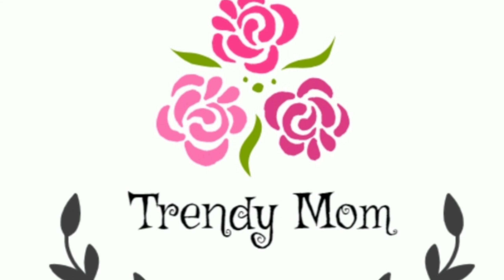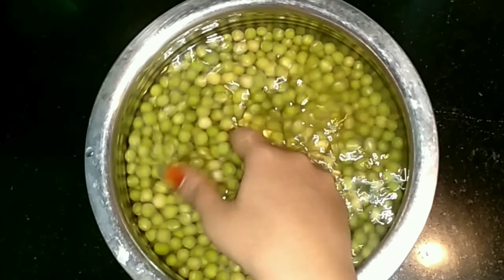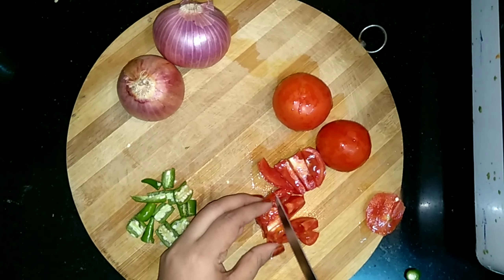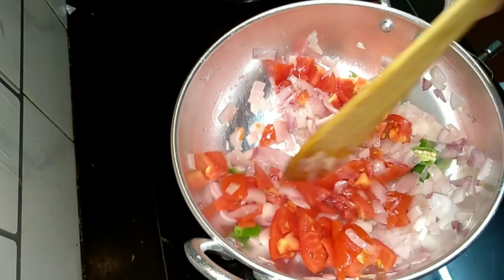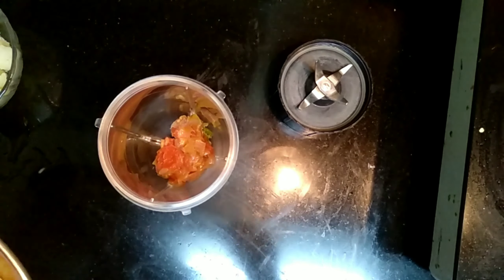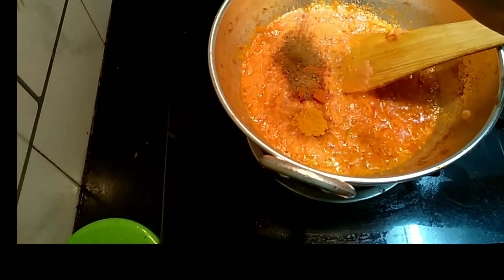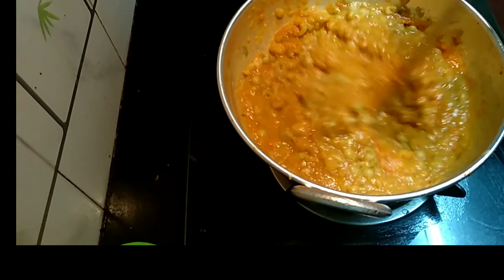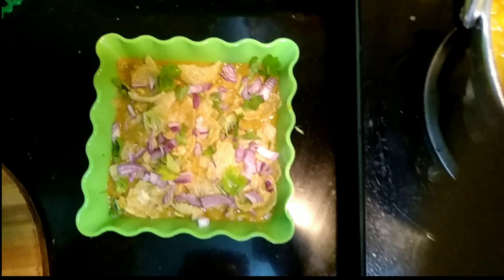MASALA POORI | STREET FOOD |by hamida Arshath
INGREDIENTS

METHOD

~take the green peas and soak it for about 2 hours, later take it and put in pressure cooker for about 3-4 vissel..

~then take the one tomato and saute in a pan.. Once thy become softer let them cool down and then blend it...

~then take the same kadai and add the blender past to it then add the masala and add the mashed potatoes to it.

~then finally add the cooked green peas to it and mix well... Is should not be ticked enough... Make it in watery content.

~ then serve it with POORI and garnish with onion and coriander leaves chopped...

~hamida Arshath
~xoxo

All the information provided on this channel is for education purposes only..this video should not be considered as professional advice.. All the video is done by myself. But please note that I m not a licensed professional or medical professional so make sure that if there is any need,consult with your professional..all  the product is purchased by me.. It is not a sponsored video.. All the content published on this channel is my Own creative copyright disclaimer under section 107 of the copyright act 1976.,this is made for fair use only..